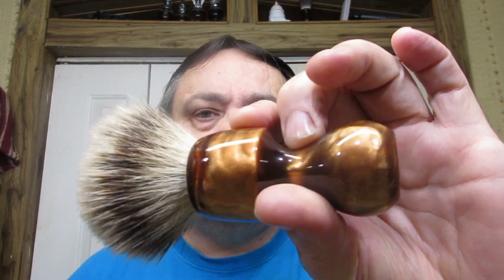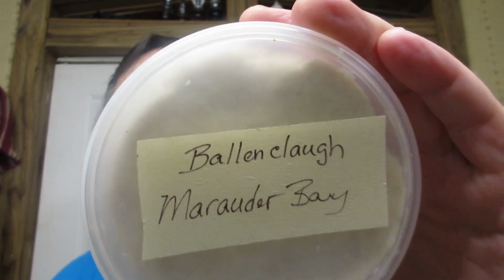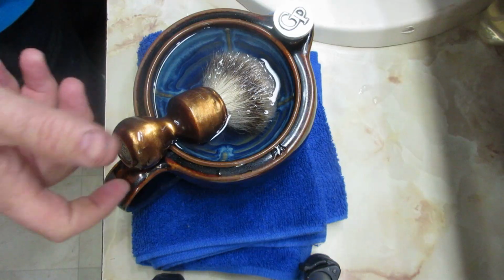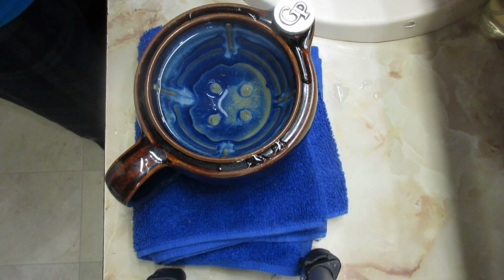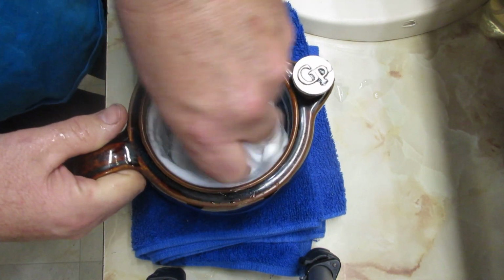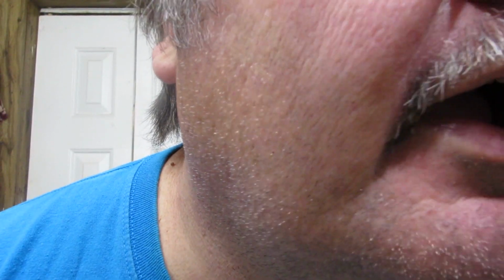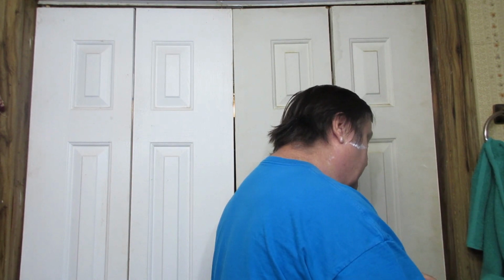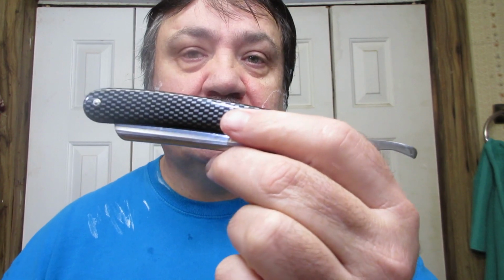Edge Testing Shave